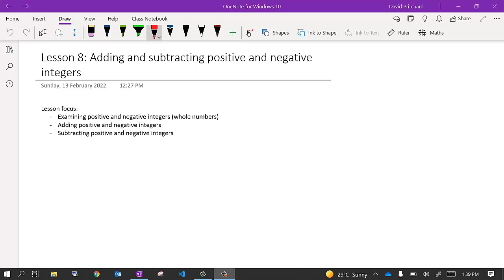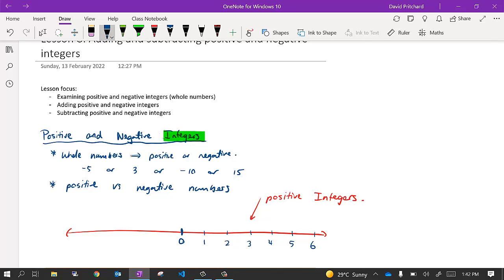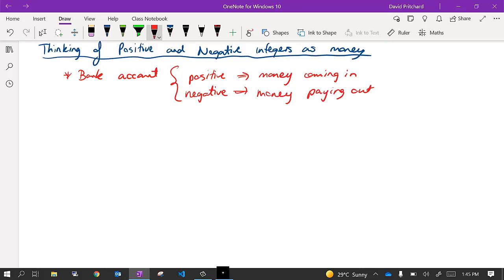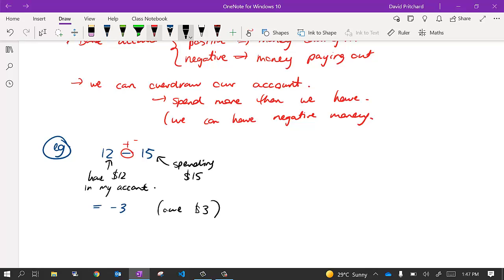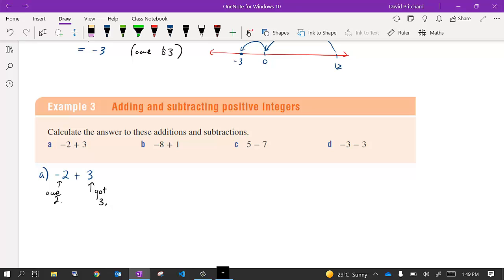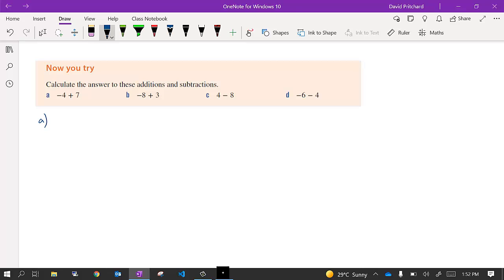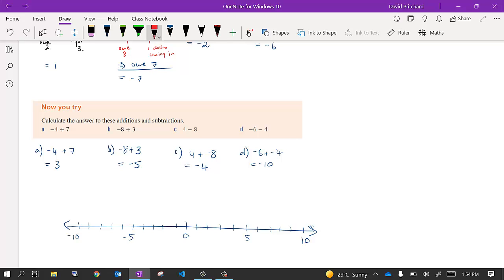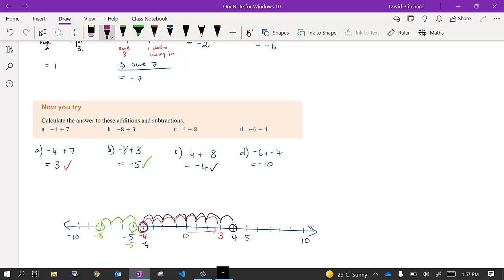year7 add and subtract positive integers